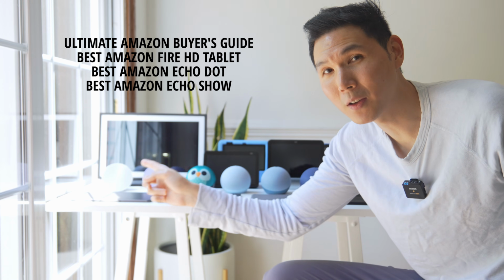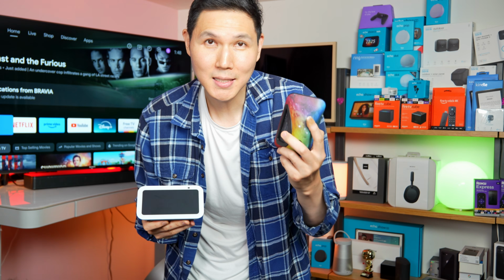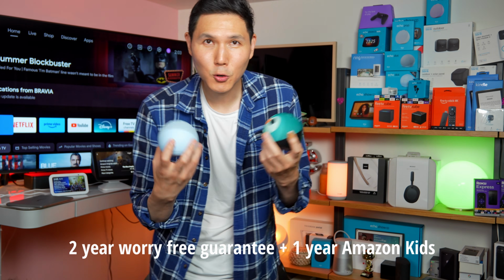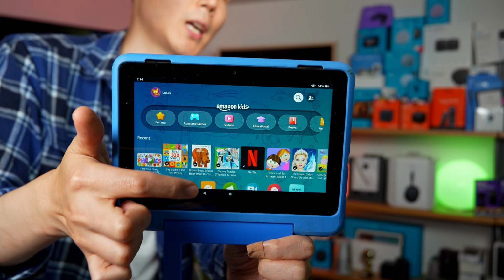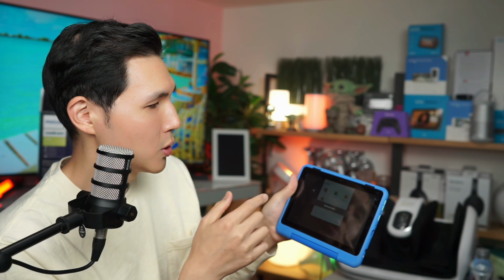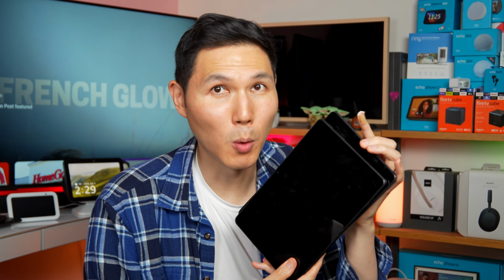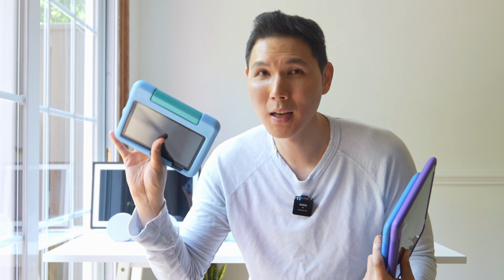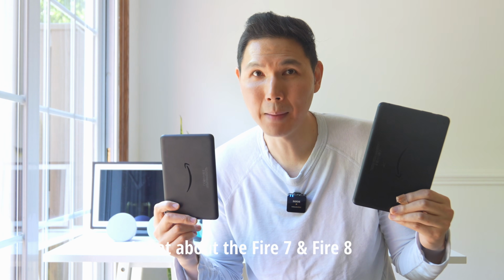Best AMAZON Tech Gifts 2026: What to Buy (And What to Avoid!)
This season, the absolute best deals are on the current generation Fire HD tablets and affordable Amazon brand devices. With prices on iPads and premium gadgets skyrocketing, these products are some of the only affordable tech left to buy for the holidays that actually deliver massive value for your family! Tech is getting ridiculously expensive, but there is still hope for your holiday shopping budget.

In this ultimate 2026 Amazon device buying guide, I break down exactly which smart home devices and tablets are worth your money. After reviewing every single Amazon product over the last five years, I'll show you why the Fire HD 10 is the ultimate budget screen, how the Echo Pop delivers unbeatable smart speaker value, and why the Fire Kids Tablets are the smartest purchase you can make for children. (Hint: The included drop-proof case, 2-year worry-free guarantee, and Amazon Kids+ subscription practically pay for the tablet itself!)

Stop overpaying for tech gifts. Here is exactly what to buy, what to avoid, and the target prices you should look for during Prime Big Deal Days and Black Friday!

Amazon Fire HD 10 KIDS
Amazon Echo DOT KIDS
Amazon Echo Spot
Amazon Echo Dot (5th Gen)
Amazon Echo Show 5
Amazon Echo Pop
Amazon Fire HD 11
Amazon Fire HD 10 (2023)
Amazon Fire HD 8 (2022)
Amazon Fire HD 8 PLUS (2022)
Amazon Fire HD 7 (2022)
Amazon Echo Show 8
Amazon Devices You'll Regret Missing This Black Friday!
The Ultimate 2026 Amazon Holiday Gift Guide (Echo, Fire & Kids)

This video is not sponsored and all items were purchased by me.TIMESTAMPS:

0:00 - The Last Affordable Tech Gifts of the Year
0:57 - Echo Show 5 & Echo Show 8 Upgrades
3:51 -  Amazon Fire Kids Tablets: Why They Are Unbeatable Value
4:50- Inside the Amazon Kids+ App (Free Books & Shows!)
8:00  - Amazon Fire HD 10, 8, 7 Tested
10:00 - Final Verdict: Which Amazon Device Should You Gift?